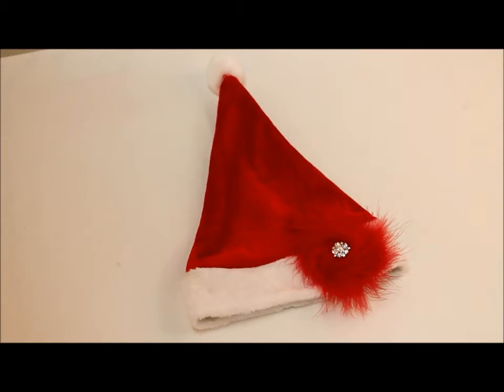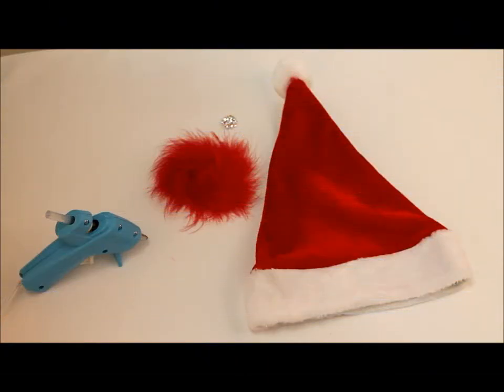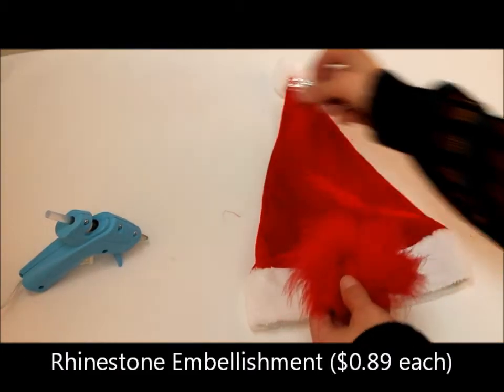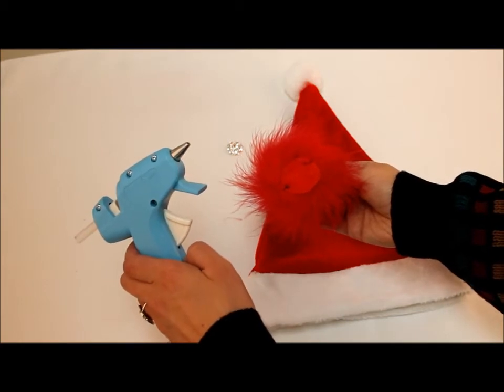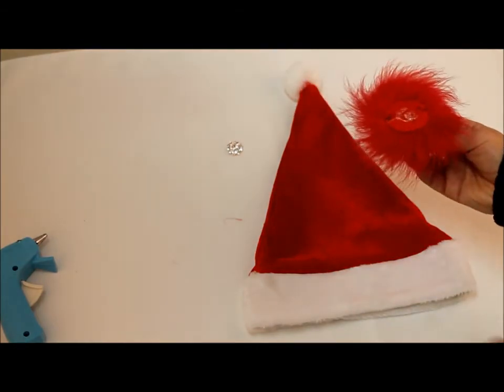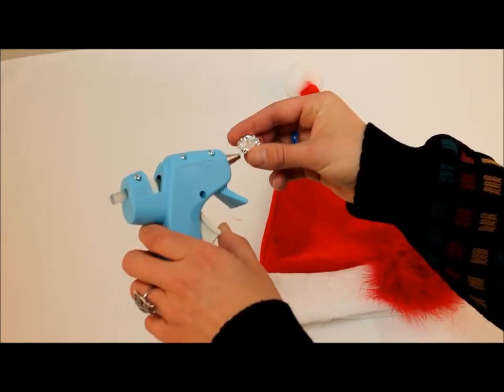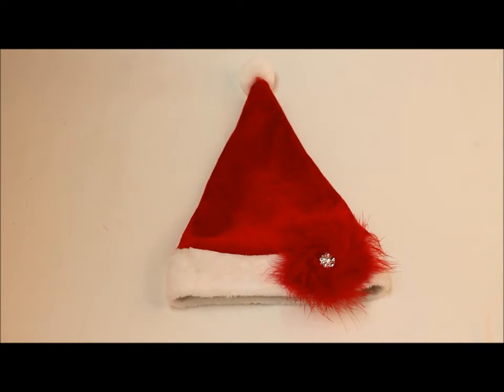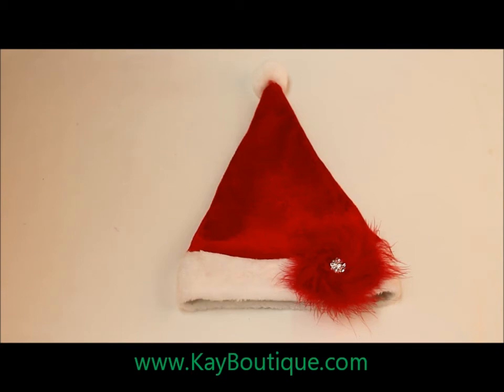Kay Boutique DIY Tutorial - How To Decorate A Santa Hat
craft project tutorial